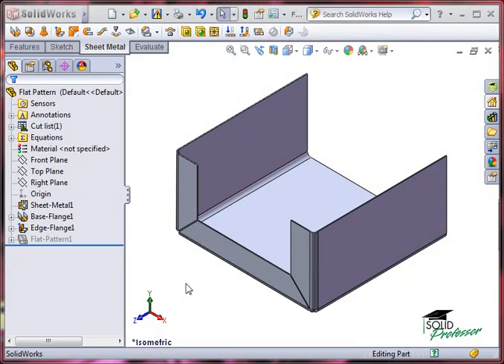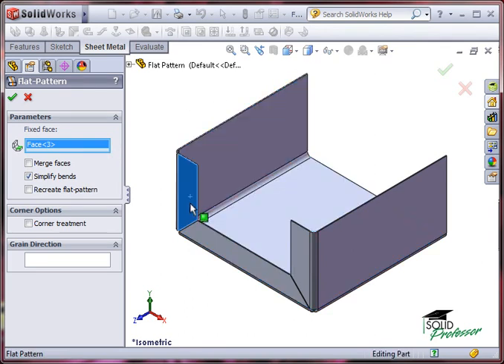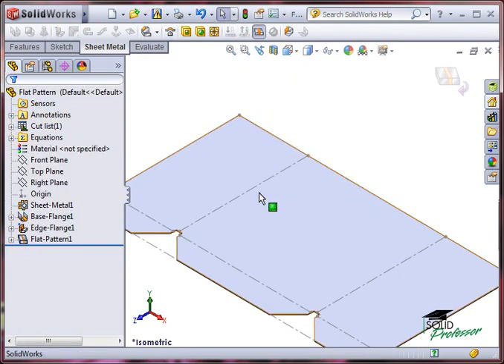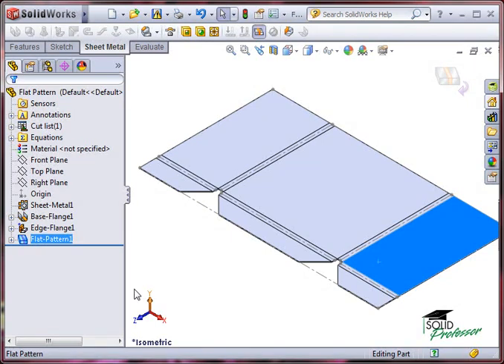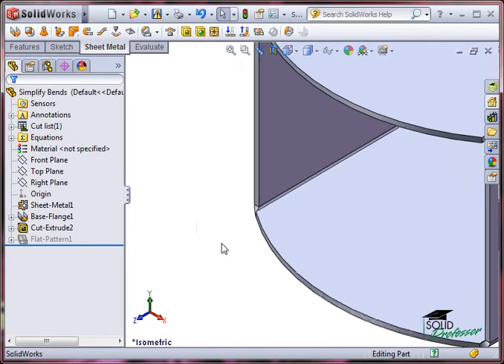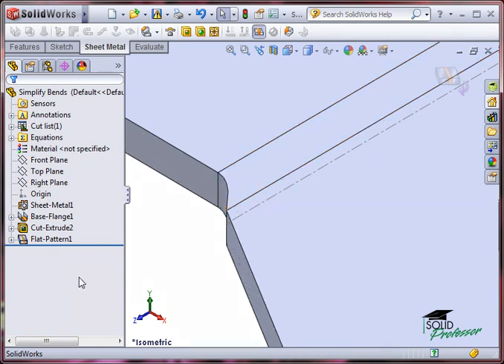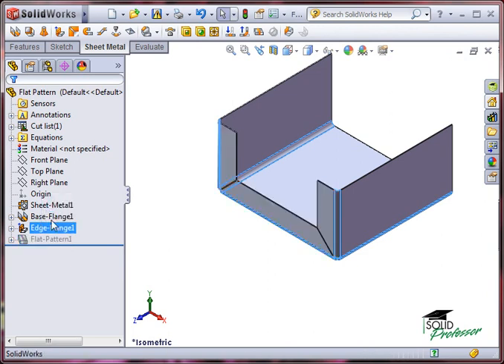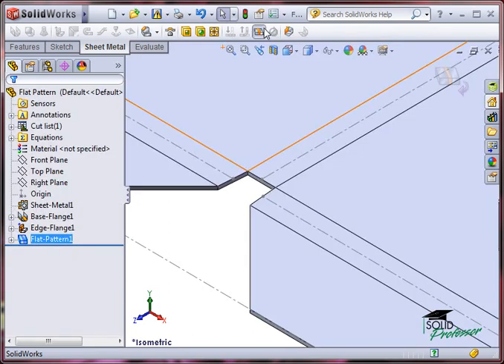1 2016 Sheet Metal 6 Flat Pattern Options